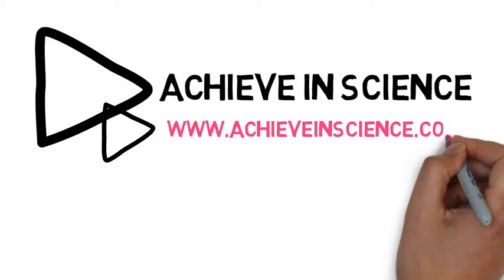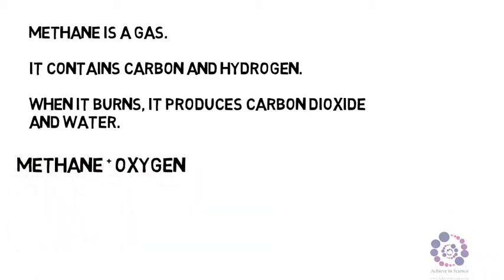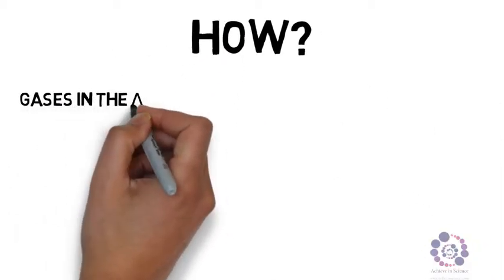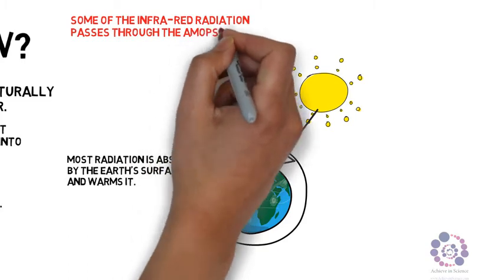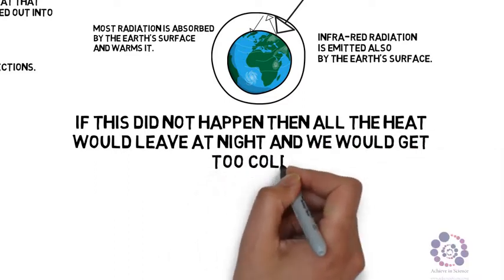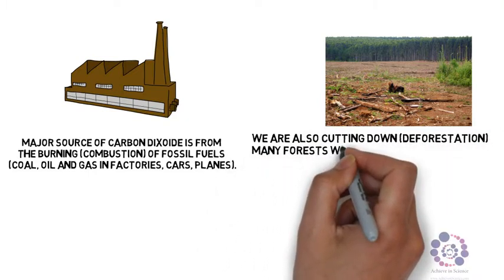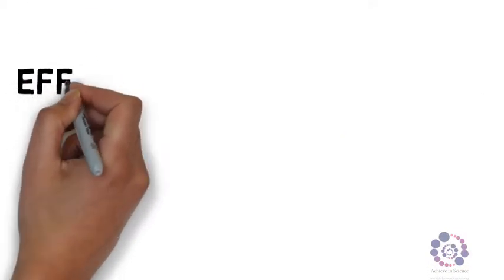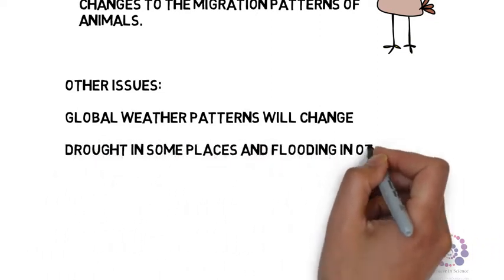00022 Greenhouse Effect with voice over